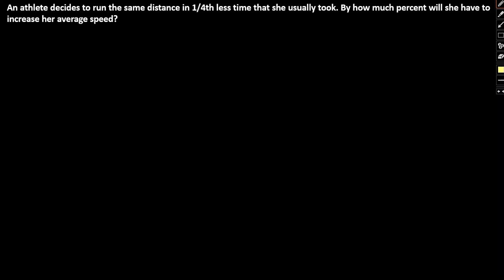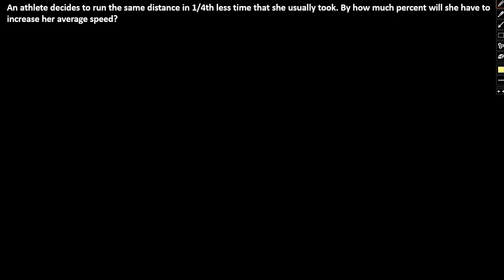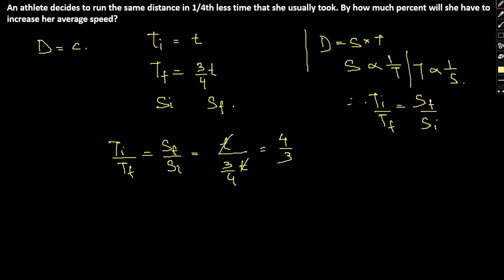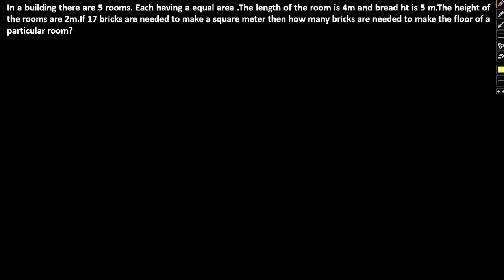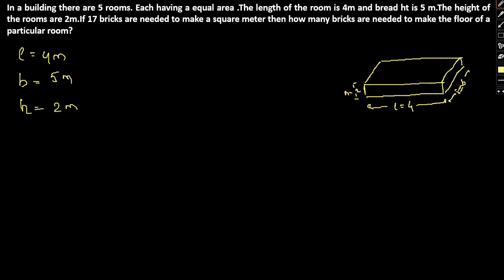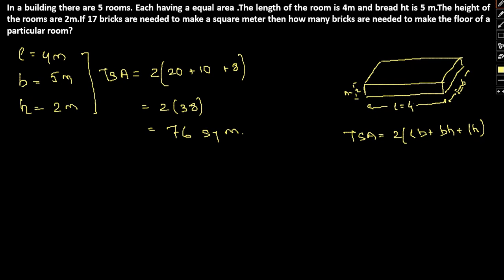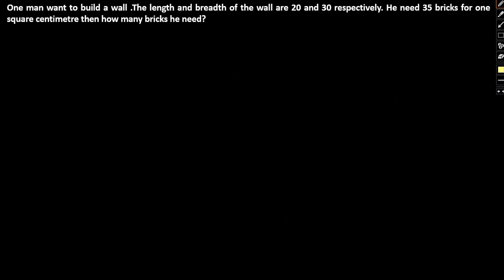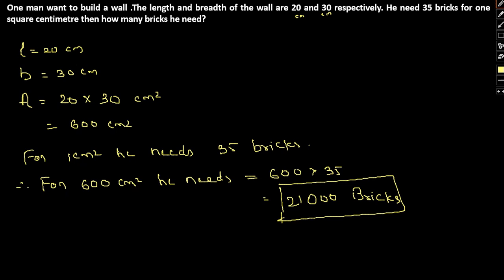QA questions for recruitment exam for GOOGLE/AMAZON/MICROSOFT/IBM. PREVIOUS YEAR QUESTIONS SOLVED.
Recruitment exam questions for various PVT organisations solved. Special shortcut tips and tricks for problem solving.

One of the key strengths of top companies is the employees inside them.

Who they hire and how they hire them helps determine employee attainment, employee satisfaction, employee accountability, and employee turnover.

Small changes to recruiting processes can have a surprisingly large impact on the day to day life of a company. According to the Glassdoor Economic Research (2015) report, a 10% harder interview process is associated with a 2.6% higher employee satisfaction later on.

Loads of our clients use Process Street for managing their recruitment processes and we know all too well how important it is to get that process right.

That’s why we’re going to explore how 3 top tech giants manage their recruitment and see what gold standard techniques we can pass on to you. We’ll explore:

The three stage process Google use to make new hires
How Facebook hire Builders not just regular folk
What SpaceX do to hire the best of the best.
Google reportedly receive around 1 million CVs every year and allegedly used to require candidates go through 29 interviews before receiving an offer!

As one of the real giants of the tech world, we can investigate how Google deals with such high volume and how they filter these candidates to find the right ones for them.

The process is pretty standard at a glance; submit an application, undergo interviews, and then be subject to post-interview selection.

The application
An increasing number of companies seem to be doing away with CV based hiring processes, opting instead for more dynamic approaches like hiring through AngelList and other profile based sites.

Google, however, have a set approach they take in order that candidates create CVs which are right for them.

The whole Google hiring process begins through the Career’s platform.

Here, candidates can find all the necessary information and guidance for applying for available jobs. The process is outlined in a transparent way and information is generally standardized to improve the flow of the process.

Job listings within Google are presented through the following template structure:

Emphasising Google’s commitment to diversity in recruitment
Inspiring the candidate with a short spiel about Google’s achievements and aspirations; reinforcing company culture.
Outlining the responsibilities of the role.
Presenting the minimum requirements for candidates.
Highlighting the preferred qualifications for candidates.
There is a space at the bottom of the form to provide a cover letter, but Google make it explicit that this is not a necessary step.

The application process all seems to revolve around the CV. So what advice do Google give about creating your CV? Well, they lay out quite clearly here:

Align your skills and experience with the job description.
Be specific about projects you’ve worked on or managed. What was the outcome? How did you measure success?
If you’ve had a leadership role, tell us about it. How big was the team? What was the scope of your work?
If you’re a recent university graduate or have limited work experience, include school-related projects or coursework that demonstrate relevant skills and knowledge.
Keep it short: If there’s additional information (like a portfolio) we need during the hiring process, your recruiter will work with you to collect it.
There’s nothing crazy or innovative necessarily about this process. It’s fairly standard and time tested.

What we can see from the beginning is the emergence of a few slight trends:

Openness and transparency: Google make an effort to explain the process and the next steps, making it clear to the candidate what is required of them.
Simple and standardized: By providing this clarity for the applicant, Google encourage candidates to apply in a standardized manner making it easier to process and evaluate.
Achievement and experience focused: Google are most interested in what you have done in the past and what experience you can bring to the team. This is reinforced by having a separate hiring section for students and recent graduates.